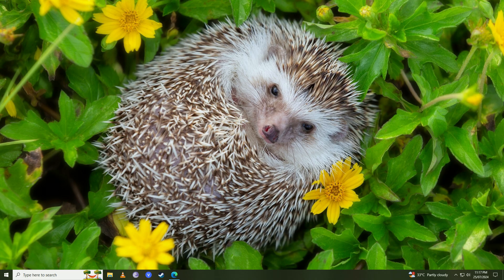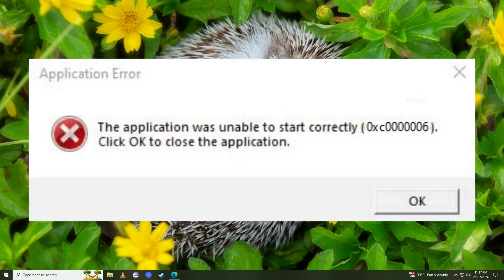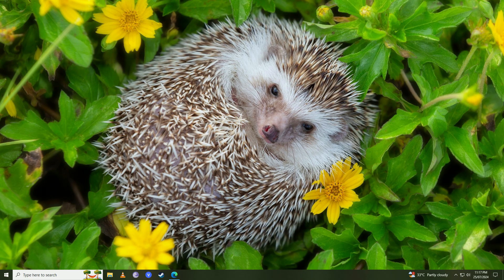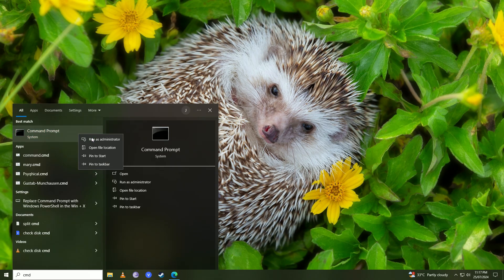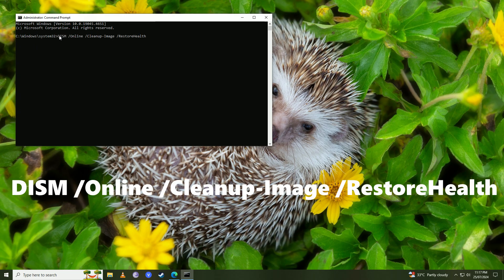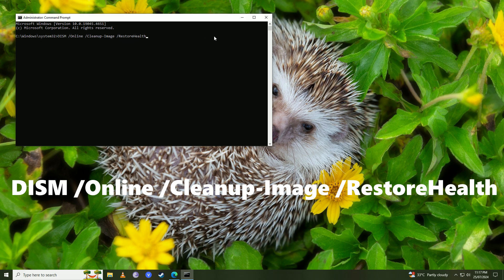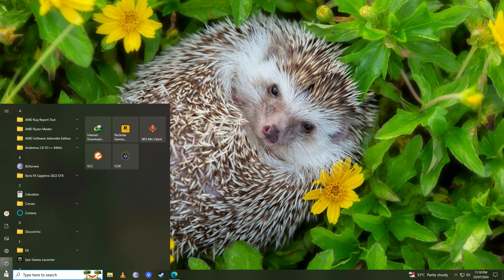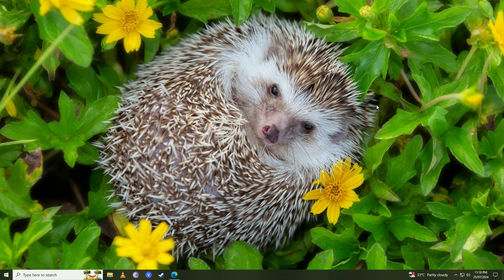How to Fix "The Application Was Unable To Start Correctly 0xc0000006" (2024 METHOD!)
Error 0xc0000006 is a common Windows error that can occur when trying to launch an application. This error can be caused by various factors, including corrupt system files, bad sectors on the hard drive, or issues with the application itself. Follow these steps to troubleshoot and fix the error.

### Step-by-Step Guide

1. **Restart Your Computer**
   - Sometimes a simple restart can resolve temporary issues causing the error. Restart your computer and try launching the application again.

2. **Run the Application as Administrator**
   - Right-click on the application executable or shortcut.
   - Select "Run as administrator" from the context menu.

3. **Check for System File Corruption**
   - Open Command Prompt as an administrator:
     - Press `Windows + X` and select "Command Prompt (Admin)" or "Windows PowerShell (Admin)".
   - Type `sfc /scannow` and press Enter.
   - Wait for the scan to complete and follow any on-screen instructions to fix any detected issues.

4. **Run a Disk Check**
   - Type `chkdsk /f /r` and press Enter.
   - You may be prompted to schedule the check for the next restart. Type `Y` and press Enter.
   - Restart your computer and allow the disk check to complete.

5. **Check for Malware**
   - Run a full system scan using your antivirus software to ensure that malware is not causing the error.

6. **Update or Reinstall the Application**
   - Ensure that you have the latest version of the application. Visit the developer’s website to download and install any updates.
   - If updating doesn't work, try uninstalling and then reinstalling the application.

7. **Update Windows and Drivers**
   - Ensure that your Windows operating system is up to date:
     - Go to `Settings` then `Update & Security` then `Windows Update` and check for updates.
   - Update your device drivers:
     - Go to `Device Manager`, right-click on each device, and select "Update driver".

8. **Perform a Clean Boot**
   - Open the Run dialog by pressing `Windows + R`.
   - Type `msconfig` and press Enter.
   - In the System Configuration window, go to the "Services" tab and check "Hide all Microsoft services".
   - Click "Disable all".
   - Go to the "Startup" tab and click "Open Task Manager".
   - In Task Manager, disable all startup items.
   - Close Task Manager and click "OK" in the System Configuration window.
   - Restart your computer and try launching the application again.

9. **Re-register the DLL Files**
   - Type the following commands and press Enter after each one:
     regsvr32 ntdll.dll
     regsvr32 kernel32.dll
     regsvr32 user32.dll

10. **Check for Hard Drive Issues**
    - If you suspect that your hard drive has bad sectors, consider using a tool like HD Tune or CrystalDiskInfo to check the health of your hard drive.

### Conclusion

By following these steps, you should be able to resolve the "The Application Was Unable to Start Correctly 0xc0000006" error and successfully launch your application. If the issue persists, consider seeking help from a professional technician or the application's support team.

**TutoRealm**